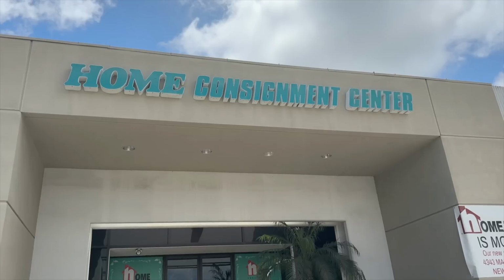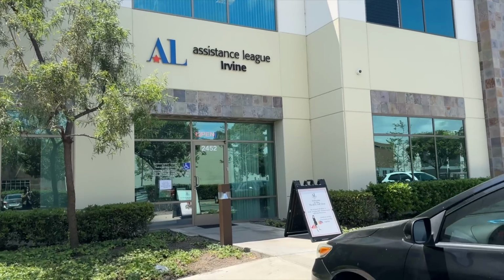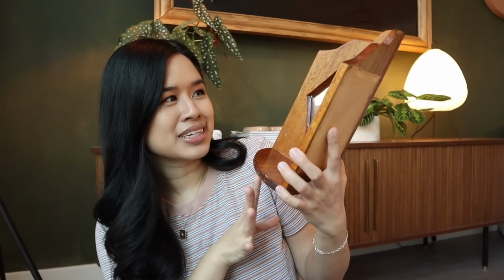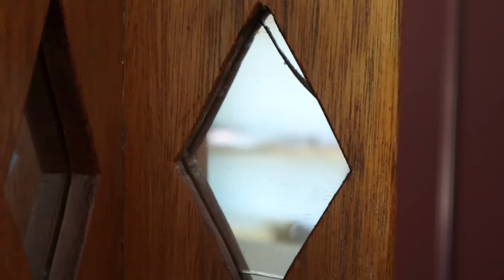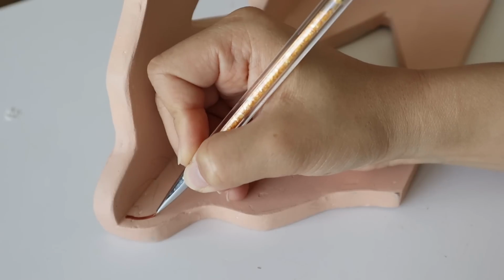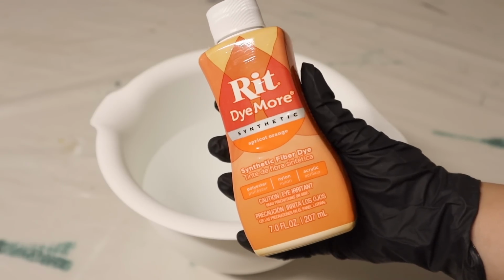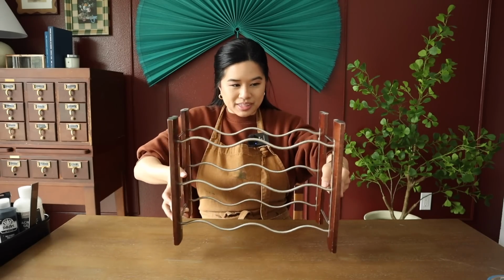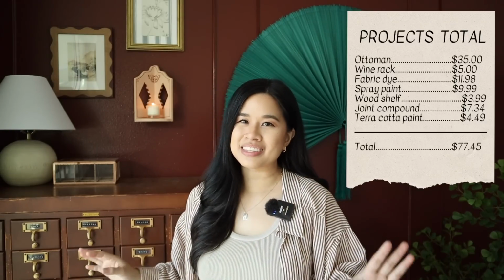DIY THRIFT STORE HOME DECOR IDEAS! *under $100 budget at 3 different stores!*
I have been craving a trip to the thrift store!! There are so many amazing ones that I’ve been meaning to check out and the last time I went to one, I was very impressed by the selection so I need to go back into the wild west of California thrift stores. So let's see what we can make with only $100! I'm challenging myself to use up leftover materials and get creative with my projects.

THRIFT STORES
📍 Home Consignment Center - Irvine, CA
📍 Assistance League Thrift Store - Irvine, CA
📍 Goodwill of Orange County - 2120 S Bristol St